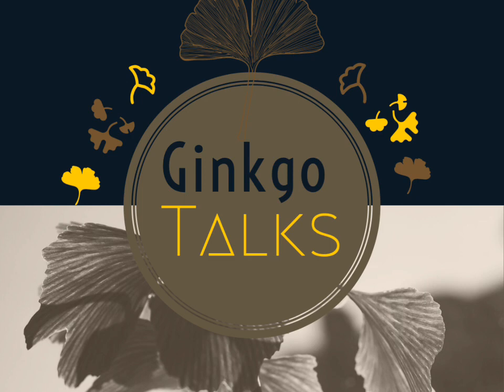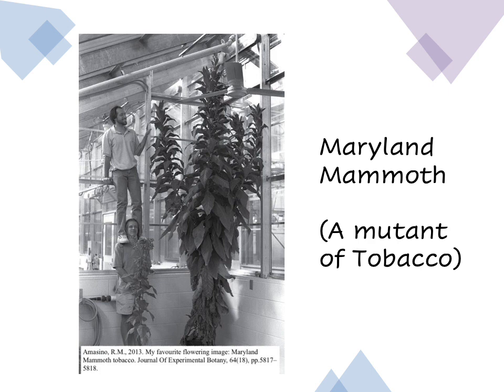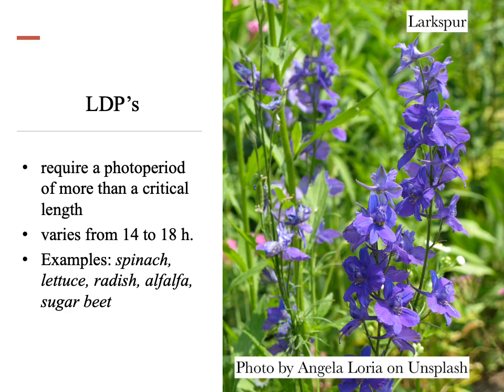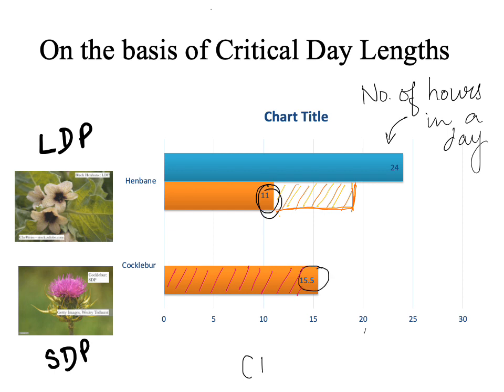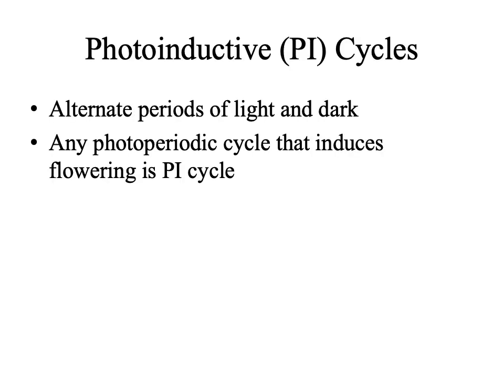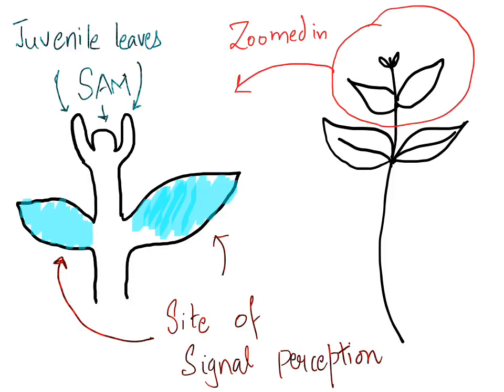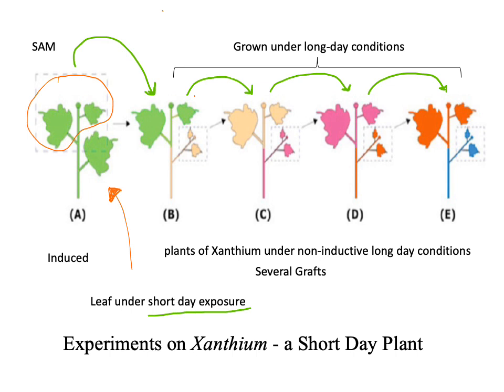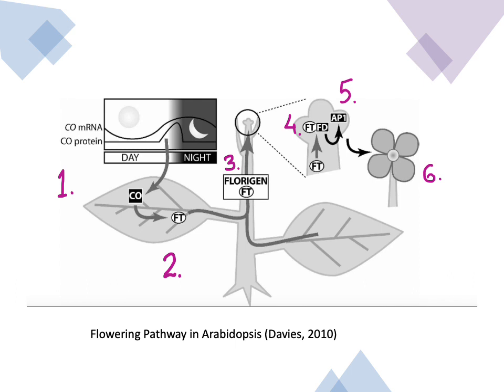Photoperiodism (SDP, LDP and Florigen)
The video talks about Photoperiodism in plants. How leaves sense the change in day length and after a cascade of steps, Flowering occurs. Additionally, types of plants: Short Day Plants, Long Day Plants and Day Neutral Plants.
It talks about a major experiment conducted by M. Chailakhyan and discusses its findings.

Written by Dr. Monika Keisham, Assistant Professor, Kalindi College. Narrated and presented by Nikita Dalal.
Created in collaboration with Shreya Satija and Kamini Durgapal .